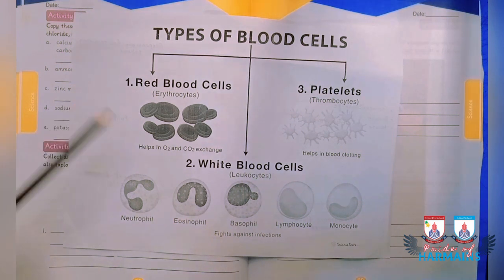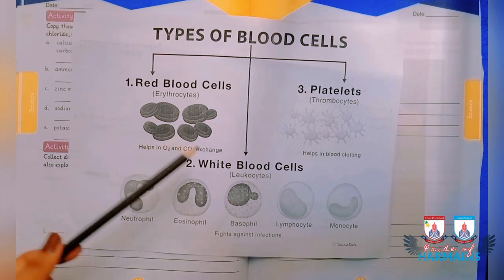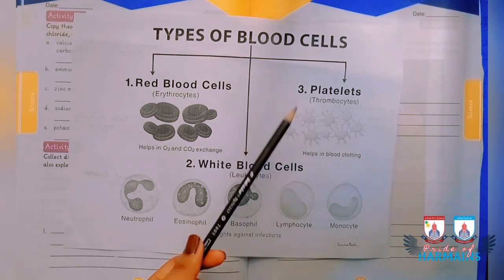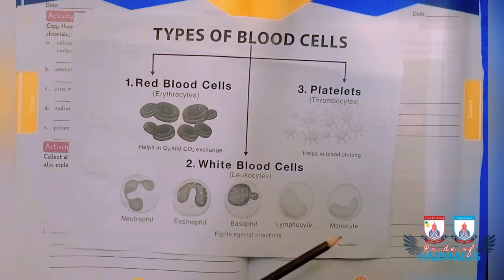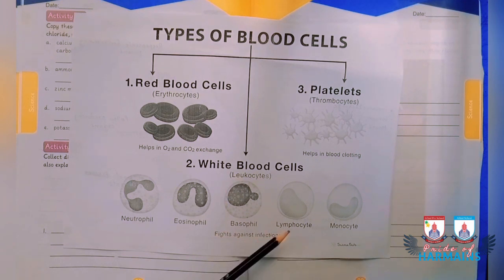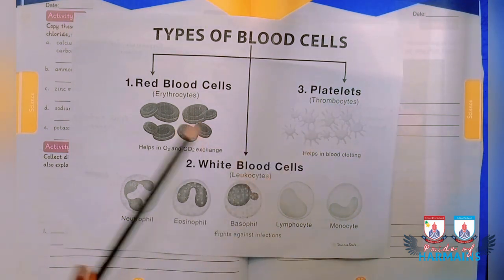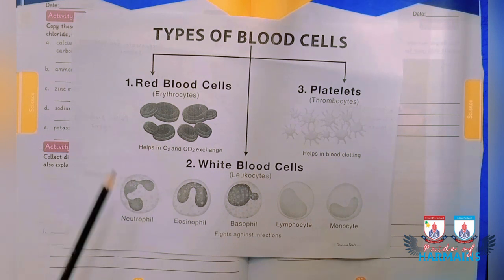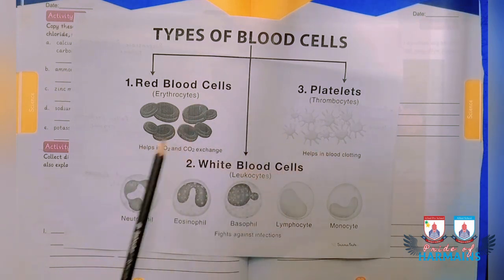Class 6- Summer Task: Science (2)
Class 6- Summer Task of Science (2) guidelines are provided in this video, it will help you complete remaining activities of Science Summer Task, Except for Activity#12, its left for the students to do on their own. If you still need help in this regard, do contact your campus for the help. This video can be used for future references during classes.

Our Team & Our Students is our Strength and we are proud of them.